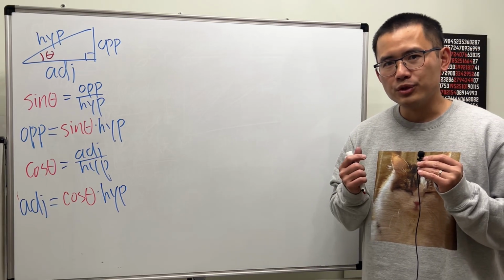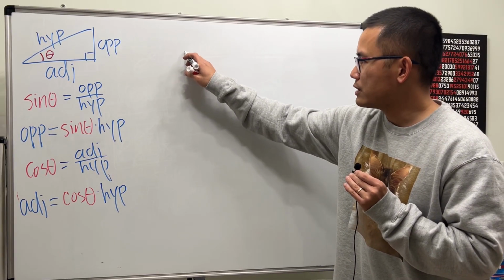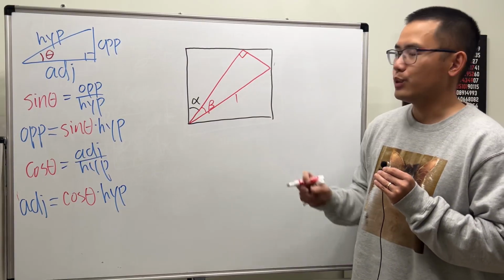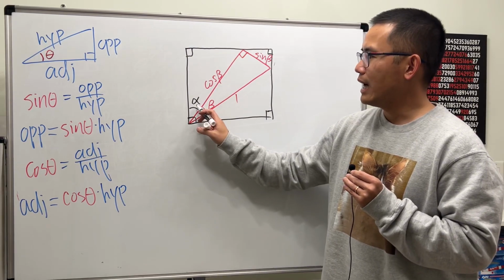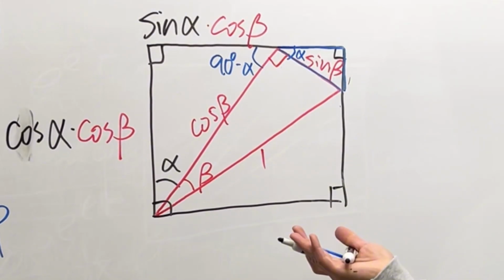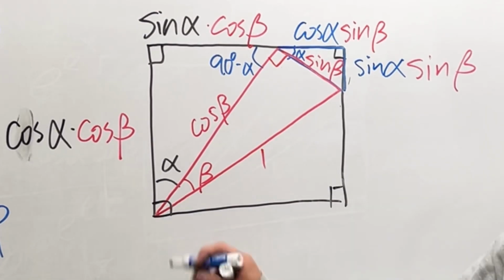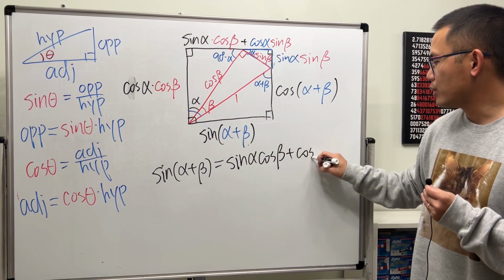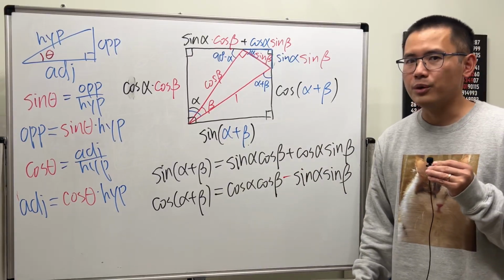Proving the angle sum identity for sine and cosine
Learn how to prove the formulas for sin(A+B) and cos(A+B), namely the angle sum identities. This is great for all precalculus students and anyone who likes math!

Ben D,   Grant S,    Mark M,   Phillippe S.    Michael Z,    Jan P.     Devun C.     Stefan C.     Ethan BW     Didion S.     NN     Minkyu Y     Brandon F     Levon M     shortsleeve     Jack P     Gabriel G     Yeeted C     David H     Mateo F     Emma M     Eden E     Minicat     Jose R     Nicholas Fey     Tyler B     Lucas W     Ahmet Ö     An R     Camila L     Luupo     Farrah